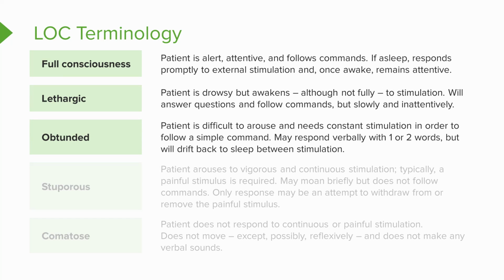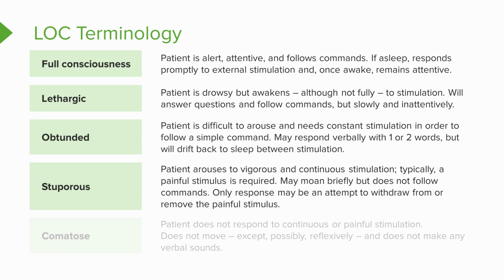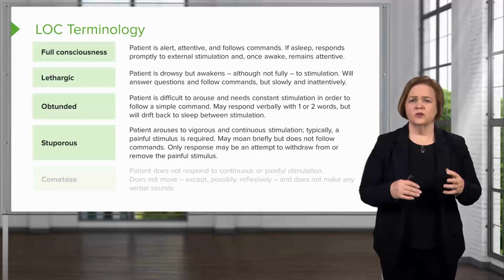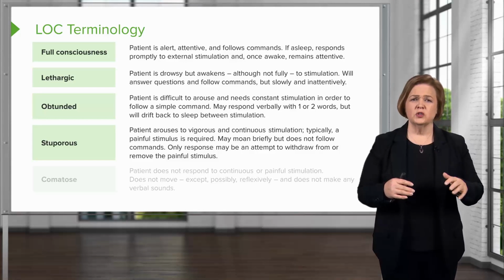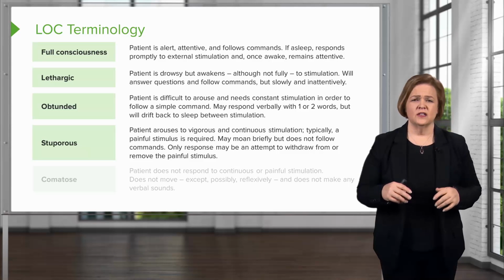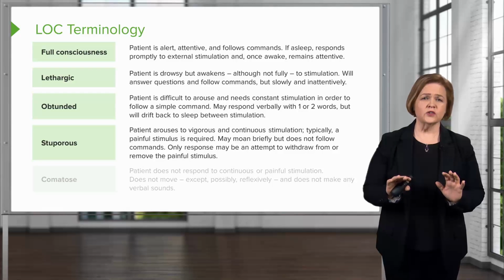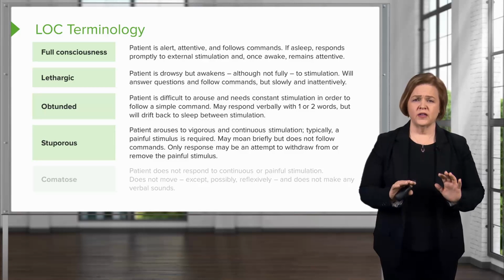Level of Consciousness (LOC) Terminology – Med-Surg Nursing | Lecturio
In this video “Level of Consciousness (LOC) Terminology “ you will learn about:
► the 5 terms used to describe level of consciousness
►  the method used during a nursing neurologic assessment to determine level of consciousness

This video is part of the Lecturio course "Med-Surg Nursing: Neurological Assessment" ► WATCH the complete course

► THE PROF: Rhonda Lawes is a Certified Nurse Educator (CNE) and Assistant Professor at the University of Oklahoma. She worked as a nurse manager at the Saint Francis Hospital and the Broken Arrow Medical Center. She has completed her Ph.D. in Educational Psychology at Oklahoma State University.

► LECTURIO is your smart tutor for nursing school: Learn the toughest NCLEX® topics with high-yield video lectures, integrated quiz questions, and more. Register now to study anytime and anywhere you want

► READ TEXTBOOK ARTICLES related to this video: Imaging Studies in ABCDE Assessment